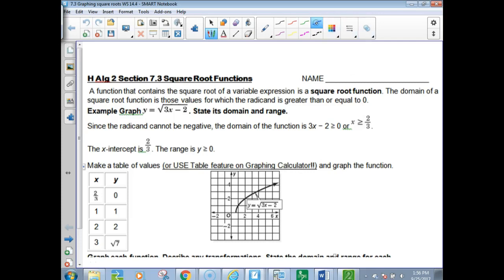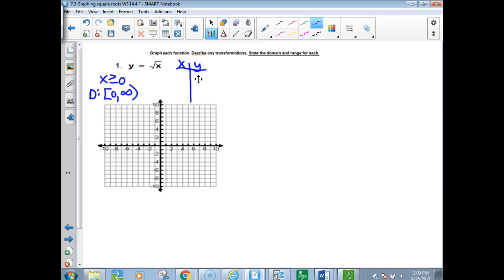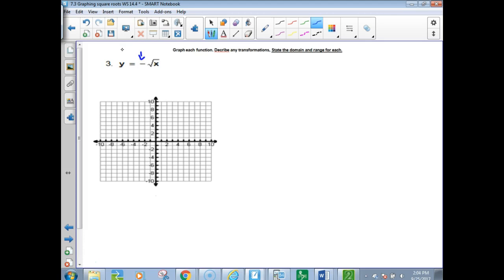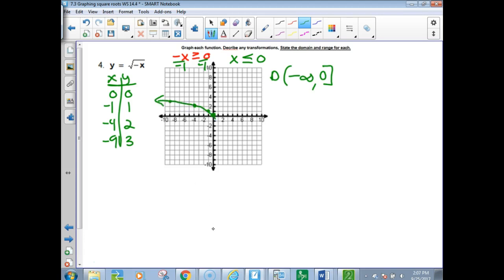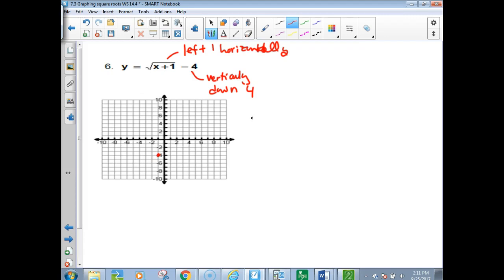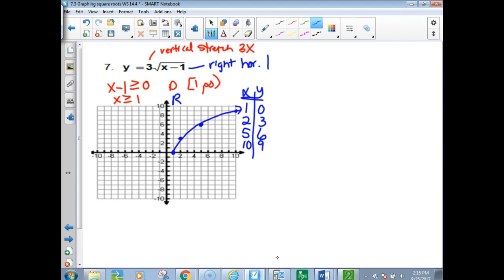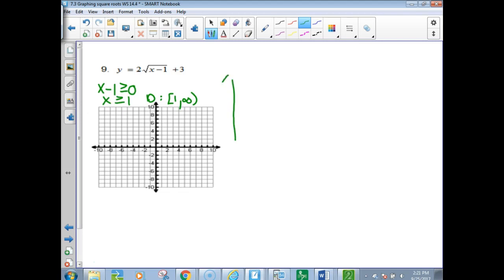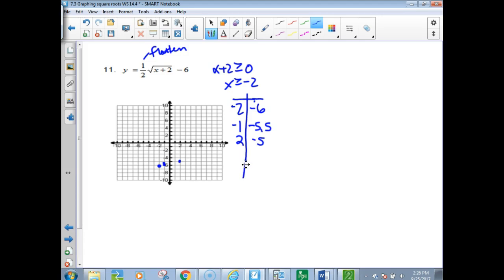H Alg 2 7.3 Graphing the Square Root Function